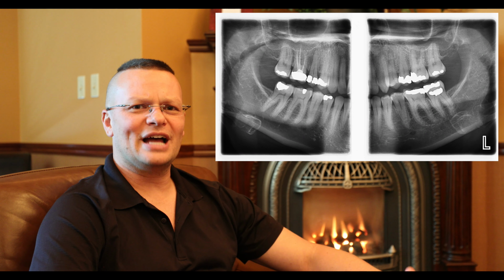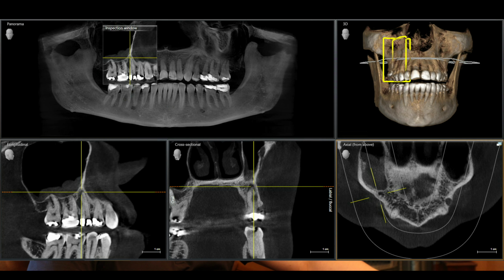Diagnosis: Complete and Proper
Dr. Robbins discusses complete and proper diagnosis and some recent cases.